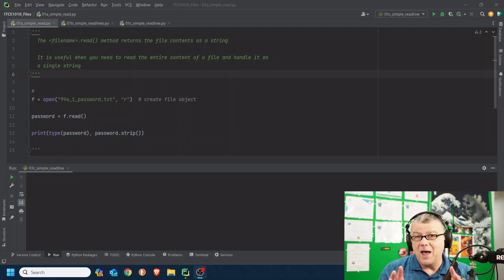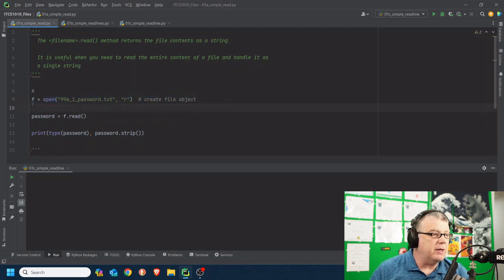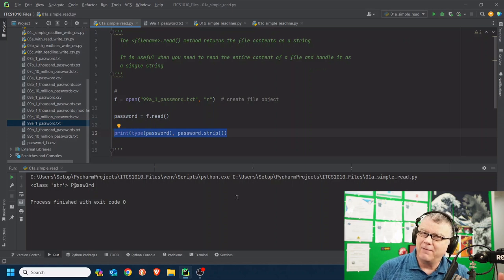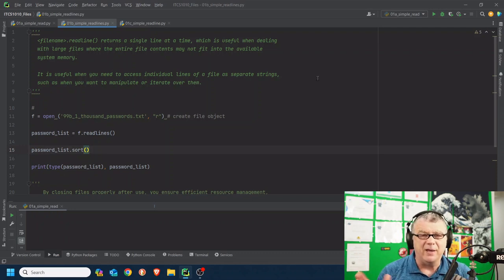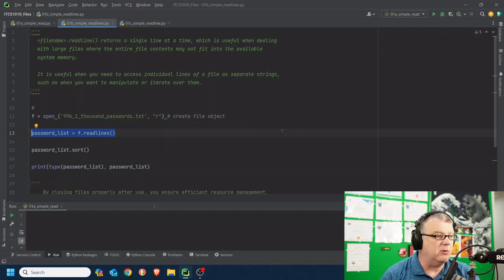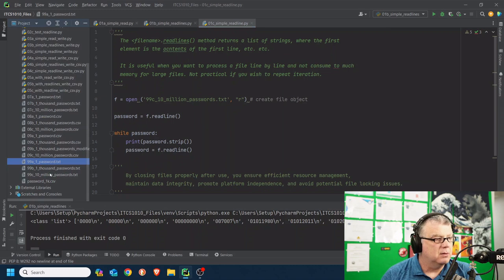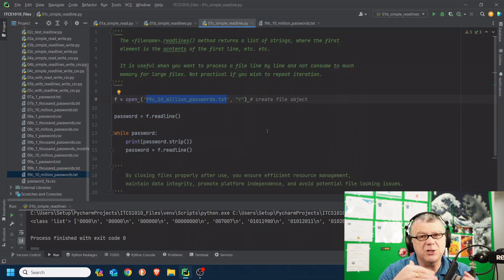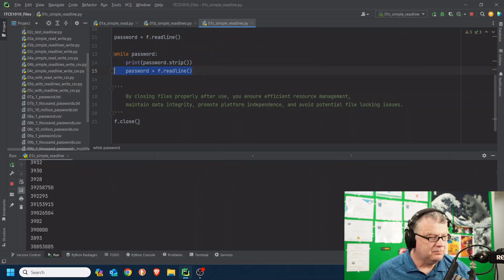Understanding Python File Handling: read(), readline(), and readlines() Explained! - 040924A01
Want to master file handling in Python? In this tutorial, we break down the essential file-reading commands: **read()**, **readline()**, and **readlines()**. Learn how each method works, when to use them, and best practices for efficient file processing in Python.

📌 **Topics Covered:**
✅ Difference between read(), readline(), and readlines()
✅ Practical examples and use cases
✅ Optimizing file reading in Python

🚀 Whether you're a beginner or looking to sharpen your Python skills, this guide will help you handle files like a pro!